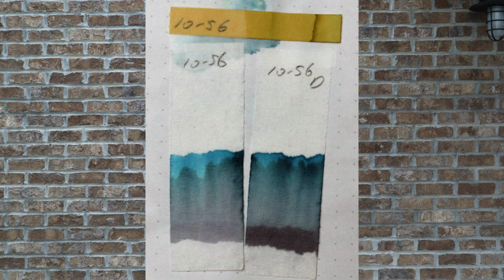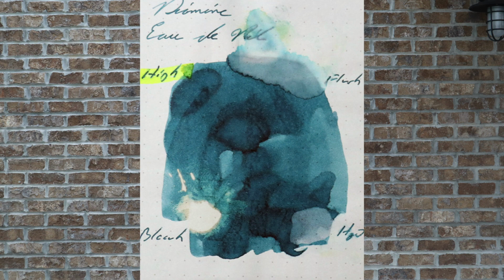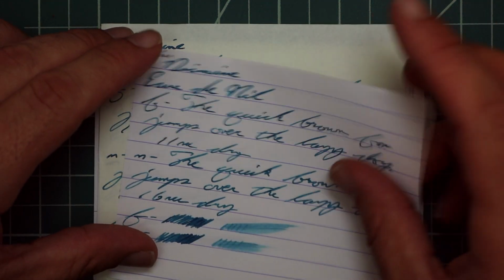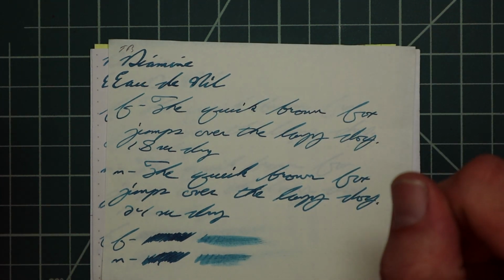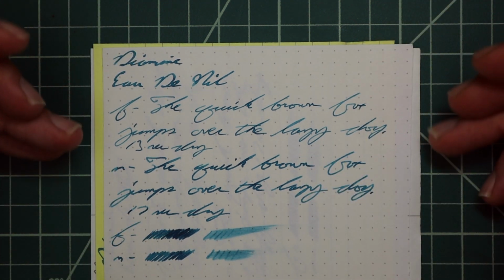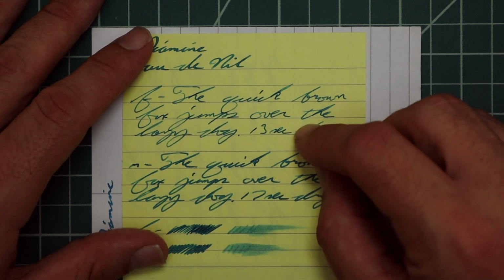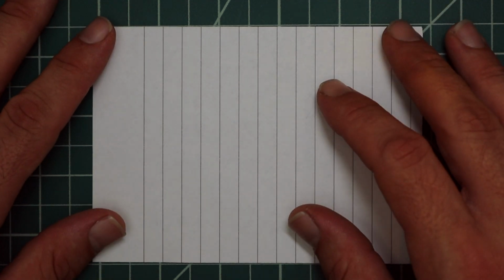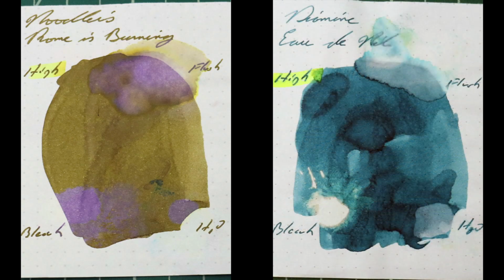Diamine Eau De Nil Fountain Pen Ink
Here I review Diamine Eau De Nil. It is a Blue ink. I compare it to 365 other inks tested on its viscosity and dry time, results are shown on a bell curve.

Writing sample is at 3:05

 I think Noodler's Rome Burning would be a great complement to the color on the page.  I also give my thoughts on Diamine Eau De Nil, all of the opinions are my own.

I used a Cross Baily with a M nib to take my notes for this video.

I also participate in the Amazon Services LLC Associates Program, an affiliate advertising program designed to provide a means for me to earn fees by linking to Amazon.com so the product link is an affiliate link which means if you buy something I’ll receive a small commission.